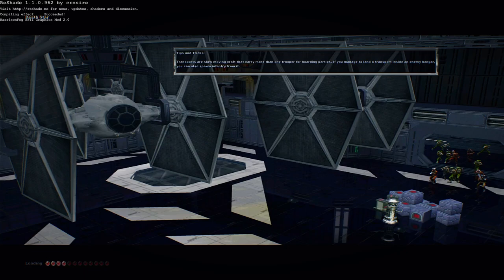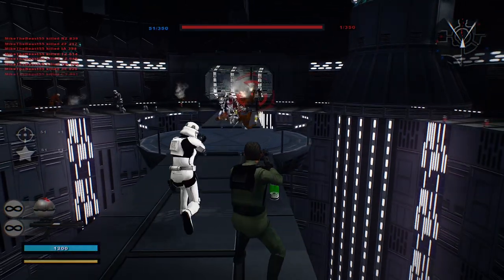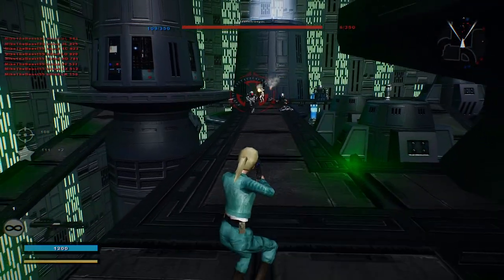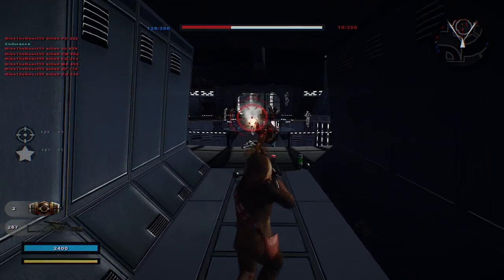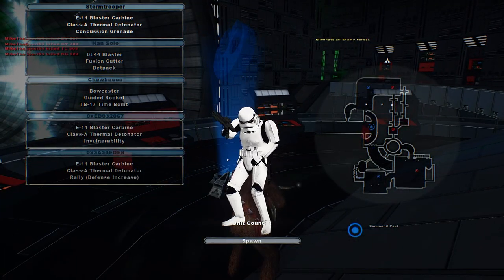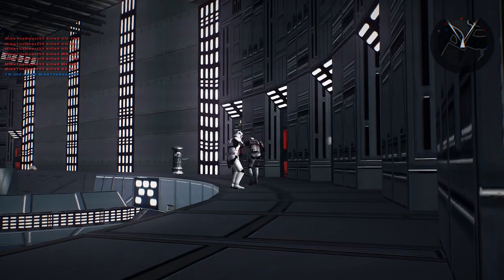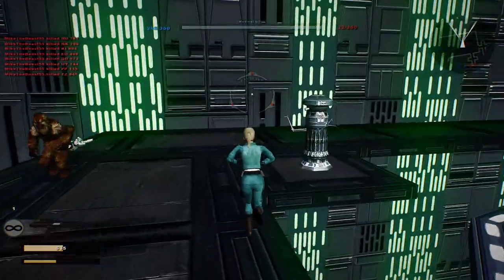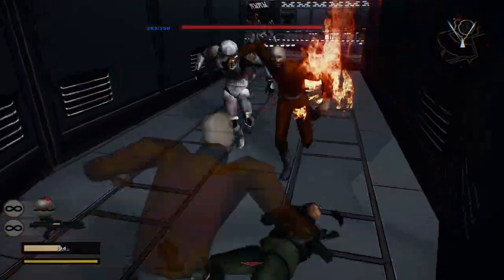ZOMBIE VIRUS OUTBREAK! Star Wars Battlefront 2 Mods: Legends Closed Beta: Death Star (Survival)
Hello and welcome back to a brand new gameplay video on the original Star Wars Battlefront 2 game! Today we are continuing on the Star Wars Legends Era Mod but this is much different from the many previous reiterations of the mod. This reiteration is BRAND NEW and is currently in a "closed beta" meaning NOBODY is allowed to download it yet as it is not ready for release. In the original release of this mod it also replaced the Clone Wars Era & Galactic Civil War Era with brand new custom units. Each map and each Conquest mode will feature brand new custom units, new heroes/villains, new weapons, new death animations, new sounds and many more new and surprising things! Also just like the previous reiterations of the mod it adds in a brand new game mode on Coruscant entitled "Order 66" which is the classic Jedi vs. Clones mode we have seen in many other mods. There is also a new game mode on the Death Star entitled "Survival" which has you fighting against hordes of Star Wars Zombies and you must defeat 350 units to get the W. However if you die the Zombies get about 3-5 points each time compared to 1 point per dead zombie.

NO DOWNLOAD LINK WILL BE GIVEN OUT AS THIS MOD IS IN CLOSED BETA! Also be sure to check out my continuing and ongoing ModDB re-archiving project on ModDB as well as using the Updated SWBF2 Map Archive to find maps you thought were lost forever!